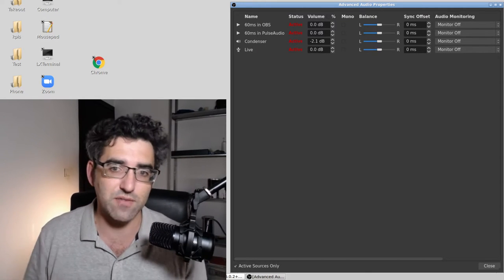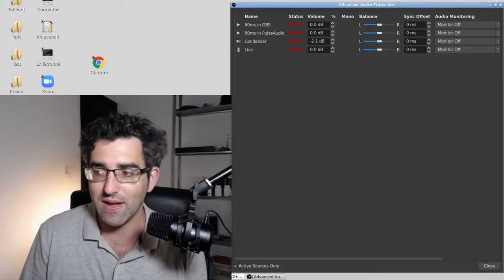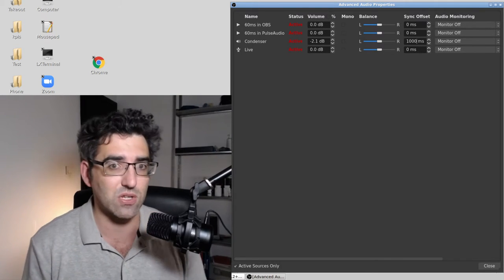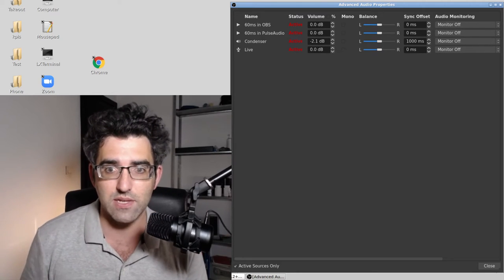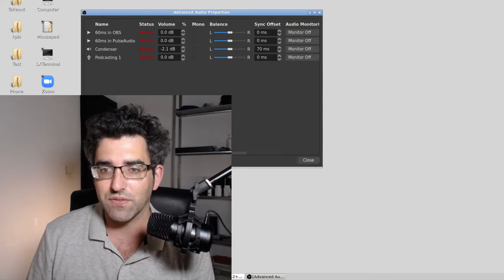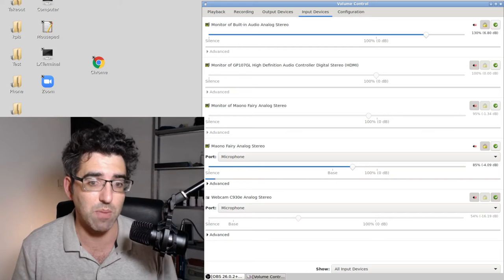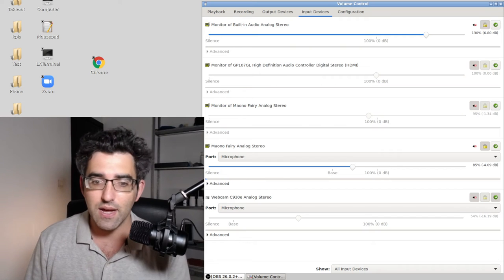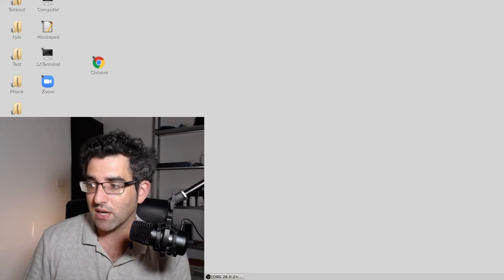2 Ways To Set Up Audio Latency In Ubuntu Linux: OBS And PulseAudio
In this video, I demonstrated two ways that you might wish to use in order to set up a sync latency in Ubuntu Linux (if you're using OBS for recording). Firstly, you can set up the latency / sync offset in OBS itself. Secondly, you can do so directly through the Pulseaudio GUI.

== Production notes ==*

Camera: Logitech C930E
Audio: Maono AU 902
Stabilization: N/A
Lighting:  itkidboy video conference lighting kit
Postproduction: Nil
Other notes:

(I write these for myself to help keep track of what equpiment I'm using as I try to make better YouTube videos!)